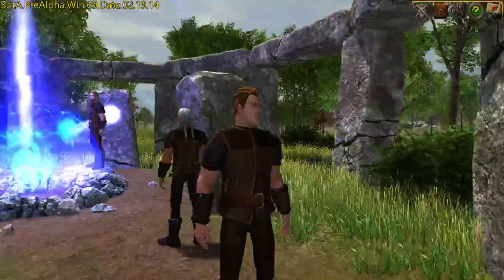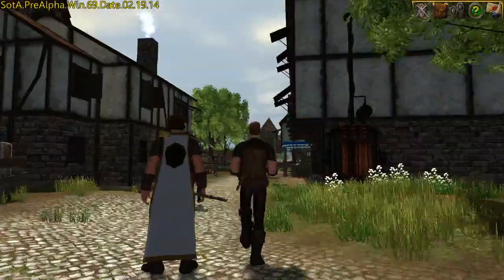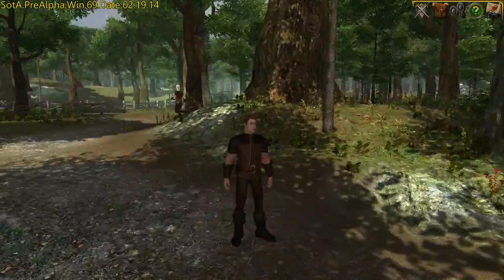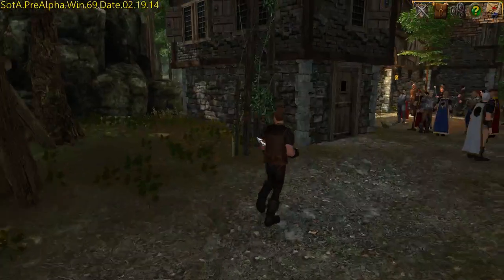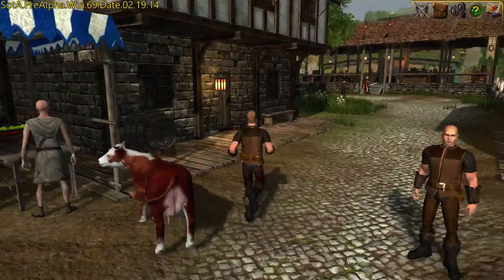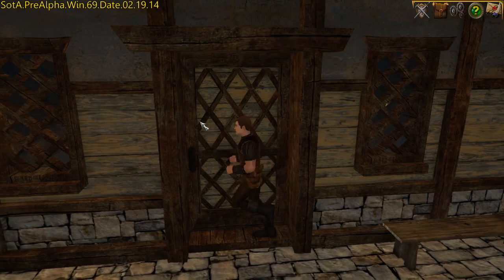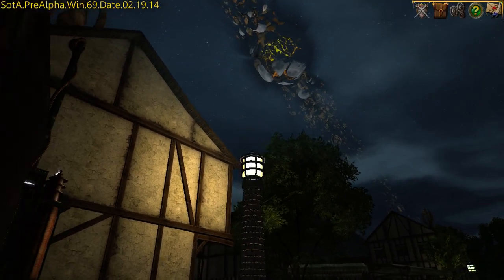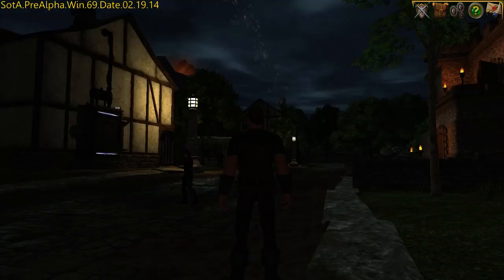Silver's Shroud Of The Avatar Release 3 First Look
My look into the release 3 build of shroud of the avatar, this build adds in online multplayer so you can run around with your friends as well as a new town and some crafting improvements, however they did remove most NPC interaction from the online MP which is a big drawback in my books and have still yet to show what will make people want to play there MMO on completion.